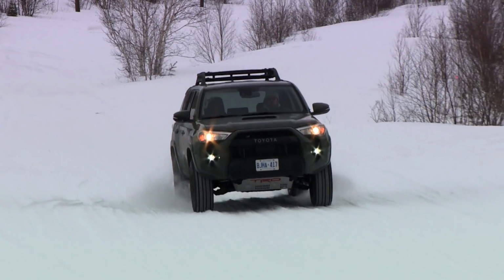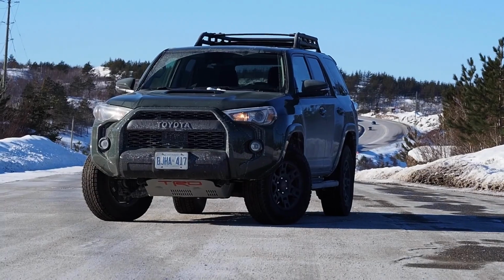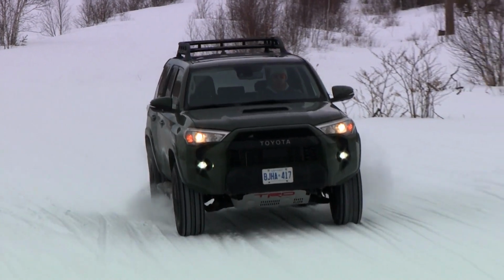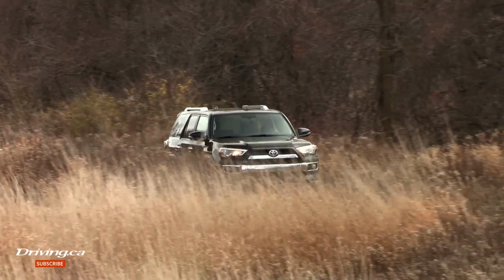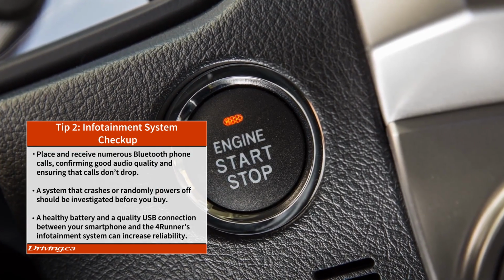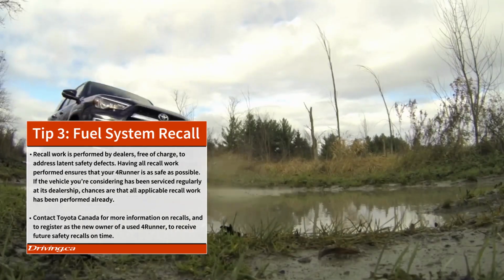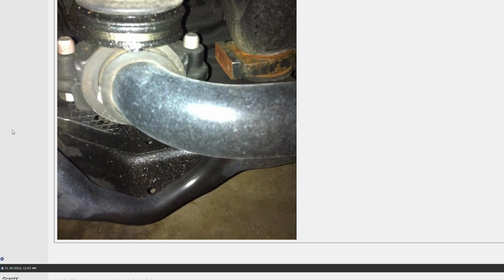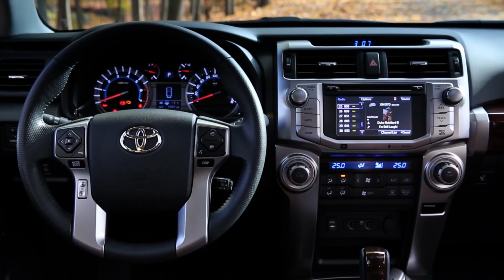Used SUV Guide: Toyota 4Runner | Driving.ca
5 tips to find a first-class example of a second-hand Toyota 4Runner.

Check out the full guide on Driving.ca